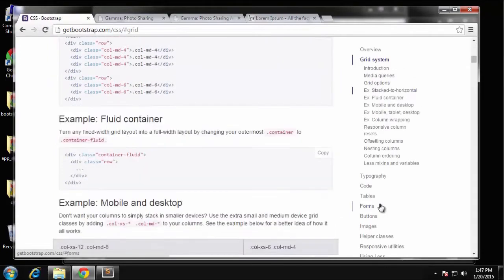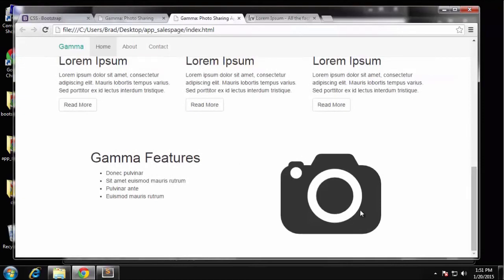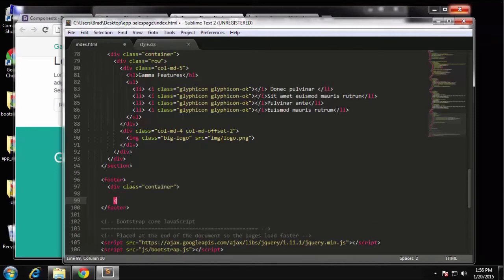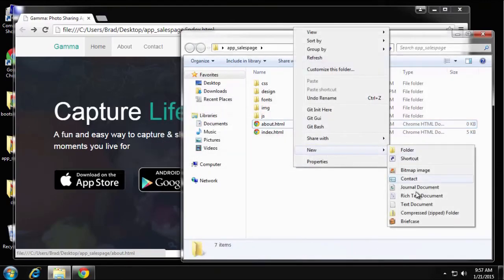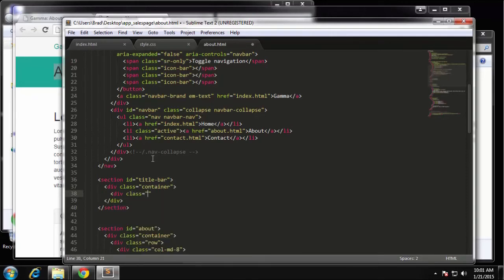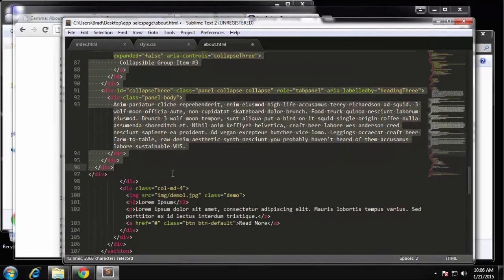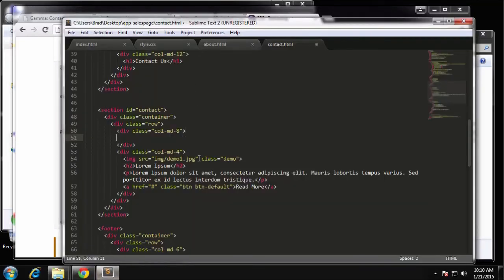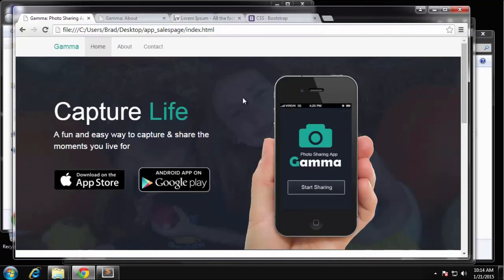Learn Bootstrap By Building Project | Columns & Inner Pages | Part 3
In this video, you will learn how to use columns and Inner pages, Accordion, form and much more.